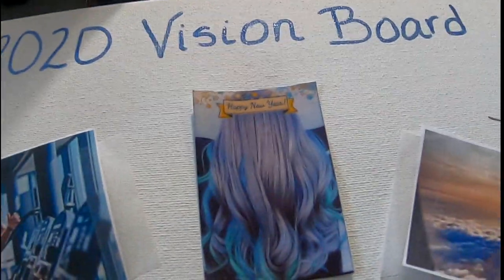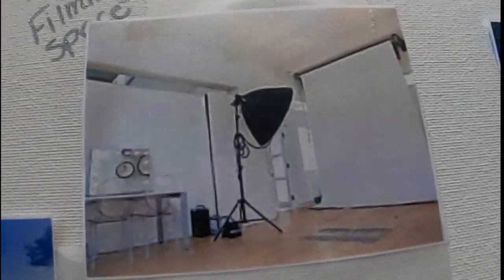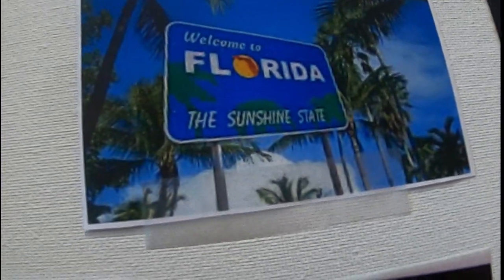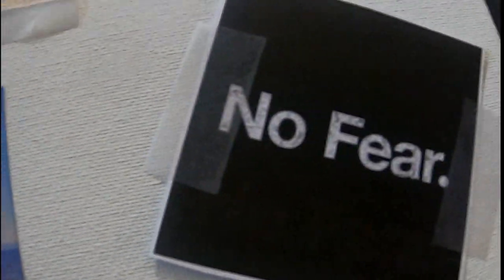2020 Vision Board | HAPPY NEW YEAR | JBV #82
Today we are creating my 2020 vision board to see what we are working towards this year. Come join me and let me know what is on your vision board.